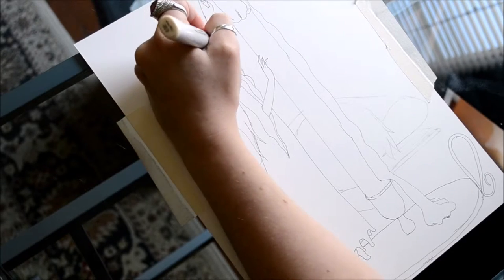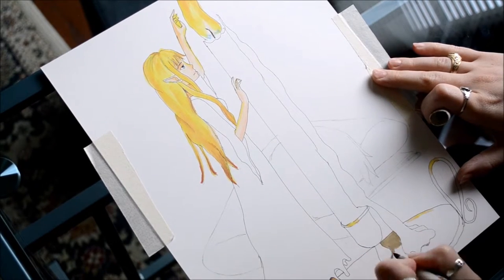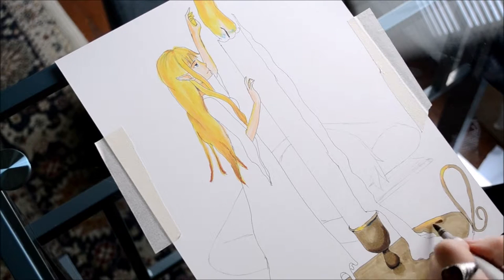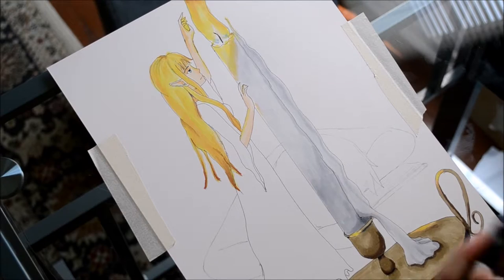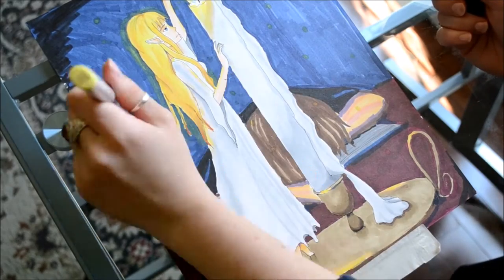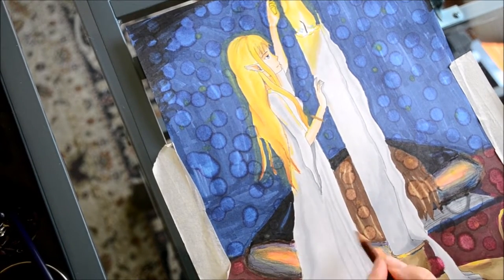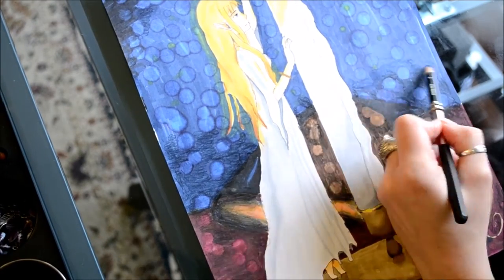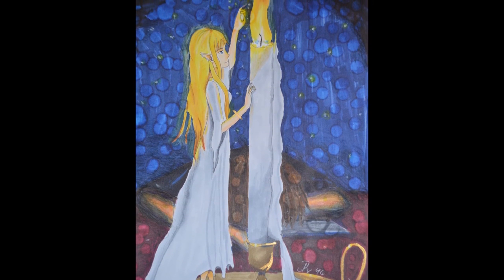Light Sprite | Original Character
The Light Sprites come to those who fall asleep studying, ensuring that the light they are studying by is tended. Hello everyone! I hope you are all doing well this Saturday morning. I meant to have this up yesterday, but unfortunately something had come up. This character is another one of my original characters. I was watching a taper candle burn and, as the wax dripped thought up this character. This was the second drawing I have done in the past year that I was convinced I had ruined. In the end, however, I actually liked how this turned out. For the completed work, visit my DeviantArt page through this